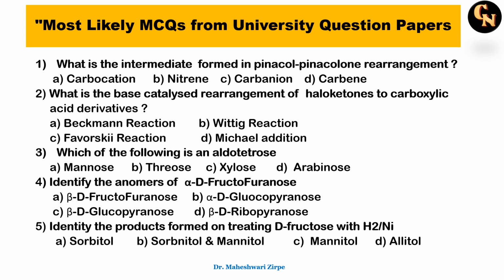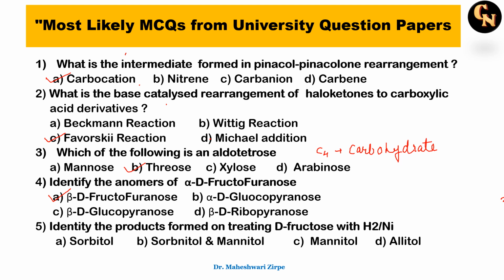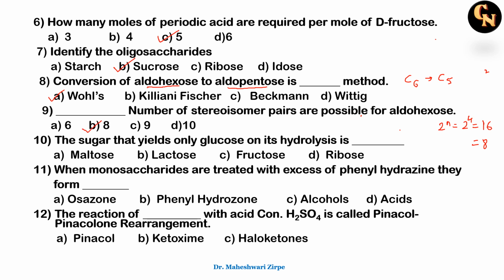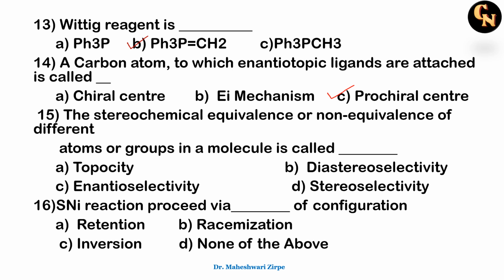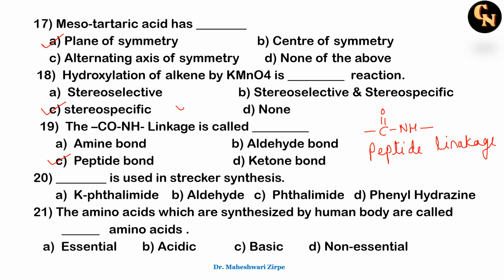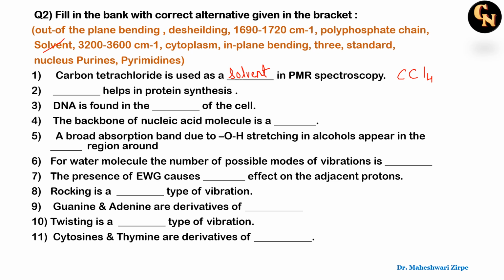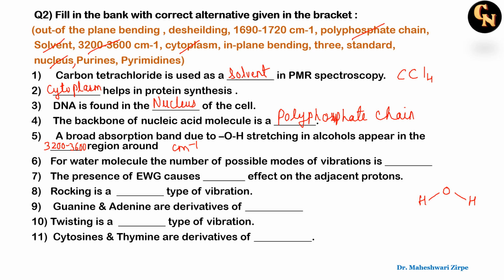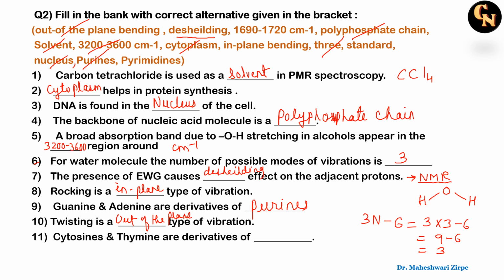Previous Years MCQ of University Paper| Sem VI, BSc, Organic, SET , NET, GATE, JAM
Previous Year Solved MCQs | University Exam Preparation 🎯

Welcome to this detailed session where we solve Multiple Choice Questions (MCQs) from previous year university papers. This video is designed to help students understand the type of questions asked, the logic behind the answers, and important tips to crack university exams confidently.

Solved MCQs from previous university exams
Step-by-step explanation for each question
Important concepts and shortcuts

✅ Ideal for:

B.Sc./M.Sc. Chemistry Students
Competitive exam aspirants (SET/NET/GATE as practice)

📢 Follow us for updates and more content:
Chem-O-Notes